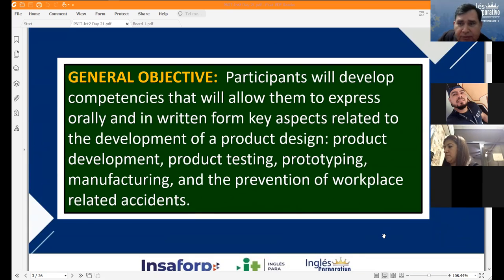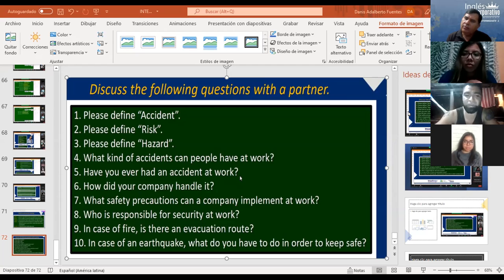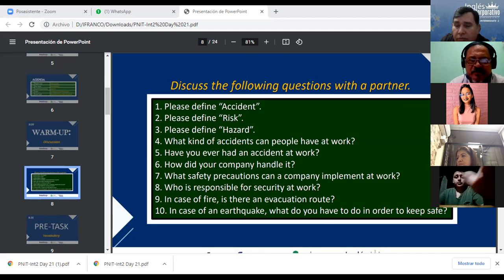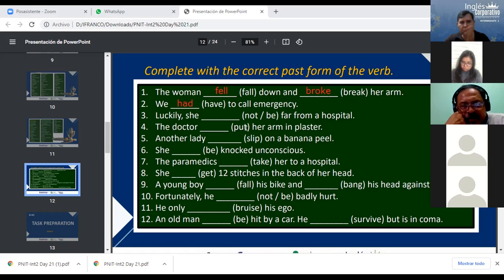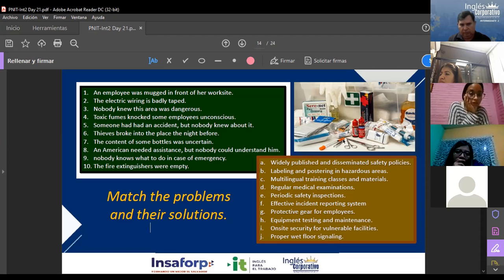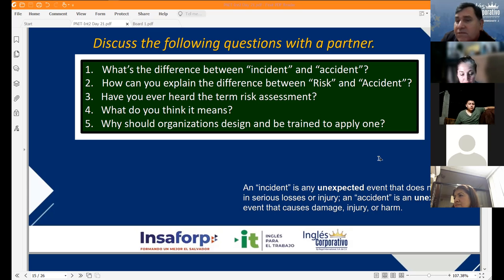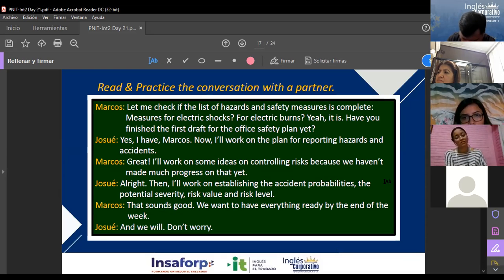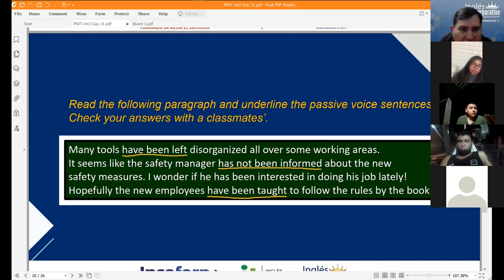Ingles Corporativo-Videoconferencia #21. Assessing risk vocabulary.